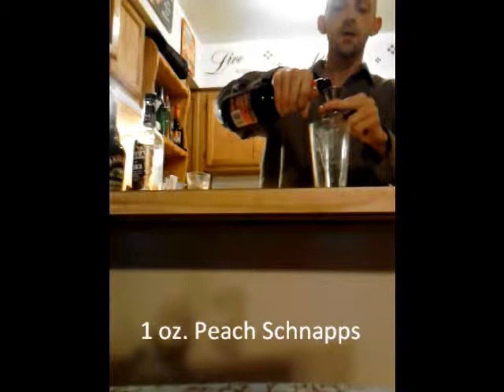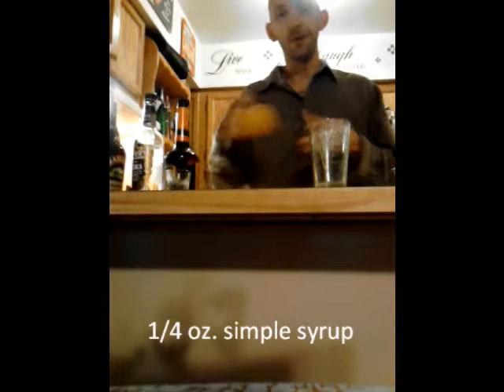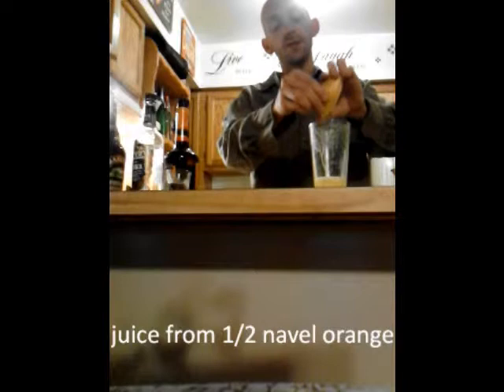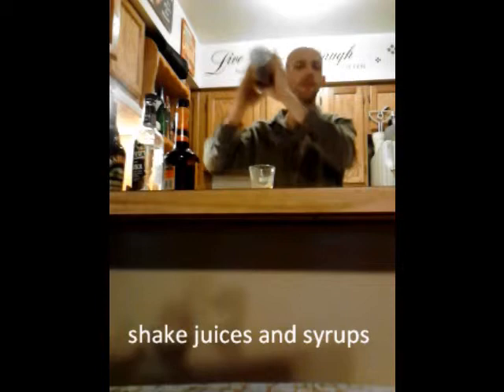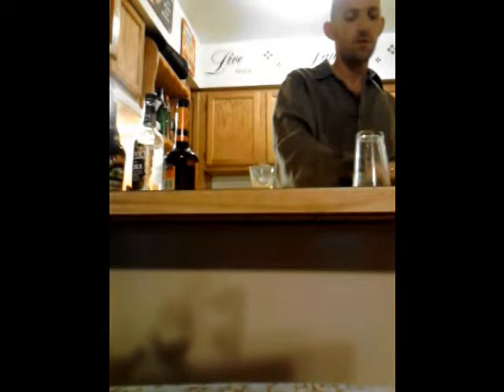The Fuzzy Navel - Online Bartending School - Best bartender in the World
David Herpin discusses the history of the Fuzzy Navel